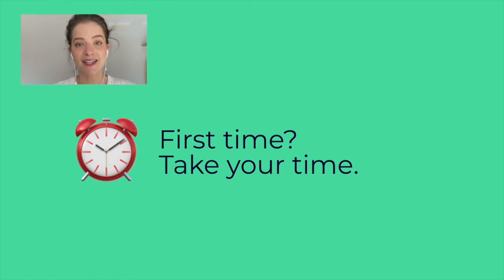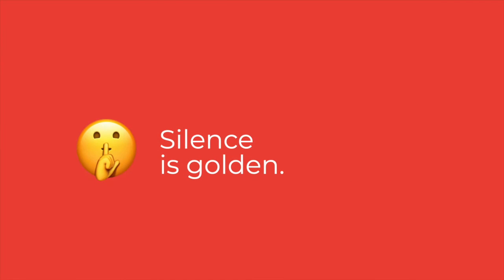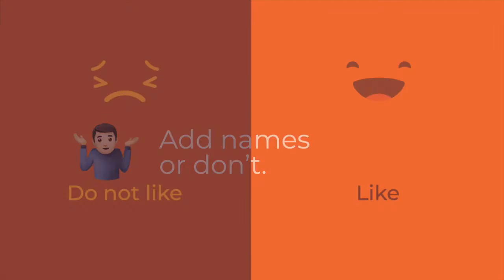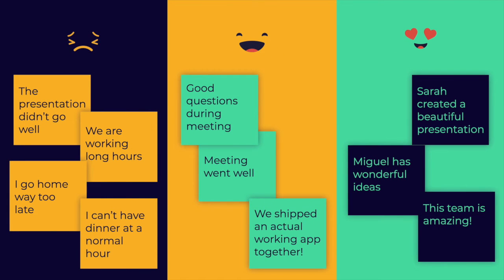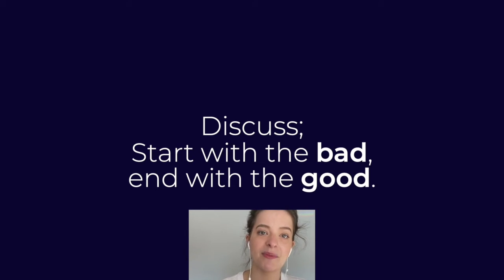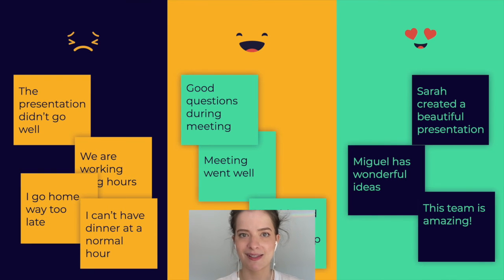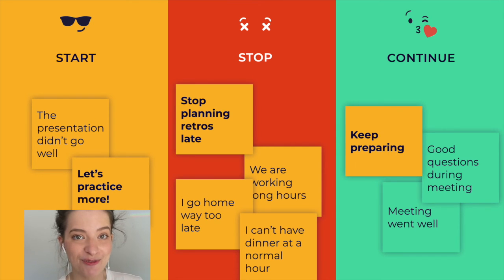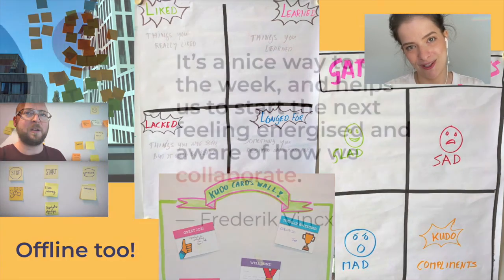How to Conduct (Remote) Team Retrospectives | open summer of code [tutorials]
Team retrospectives helps the team to evaluate their collaboration, and to improve together.

[Music] "All That" – Benjamin Tissot ] Chill-Hop